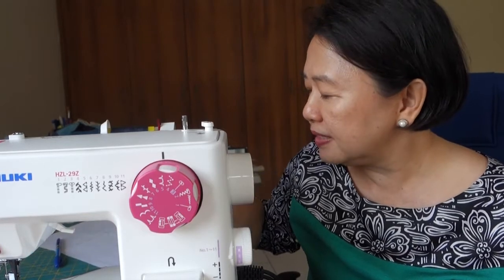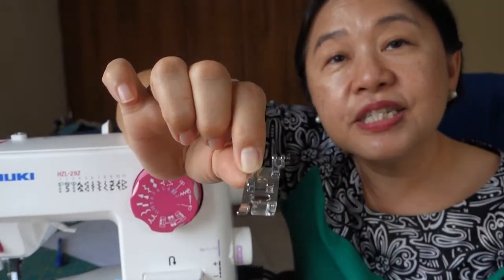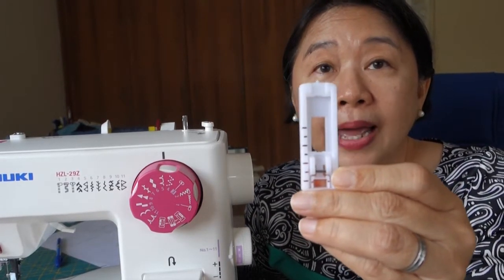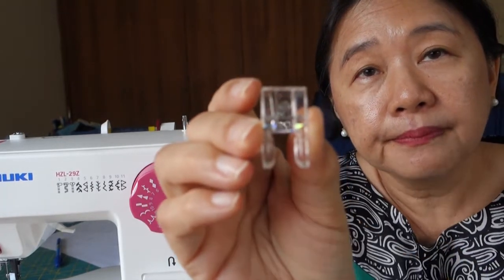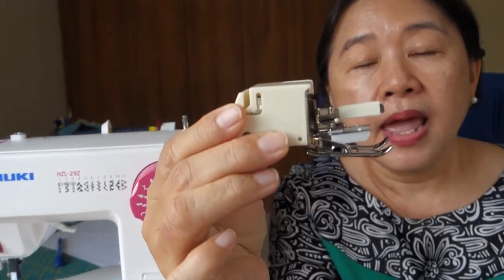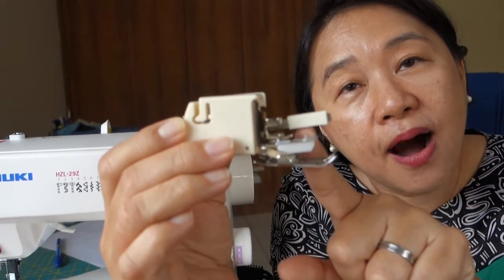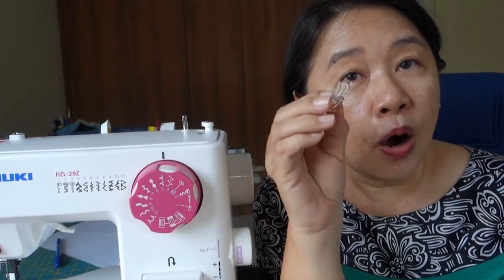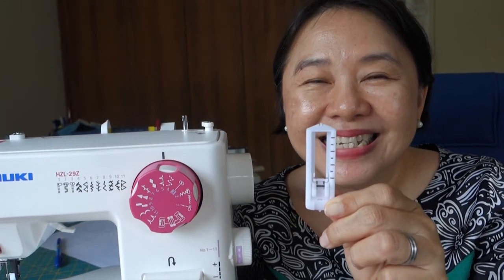What Accessories Should Come with The Sewing Machine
In this video I talked about the various presser foot that comes with the sewing machine.  I also gave my opinion about what presser foot I find most helpful in my sewing journey.

In the Beginner Sewing Course, I have a part that is dedicated to showing how I use the buttonhole foot and zipper foot.  I also have another part in the course where I will show how to use the walking foot.  The walking foot is especially helpful to manage slippery fabric like the chiffon and even knit fabric.